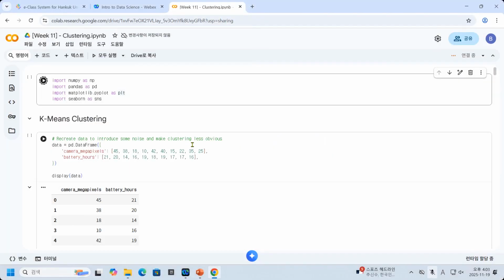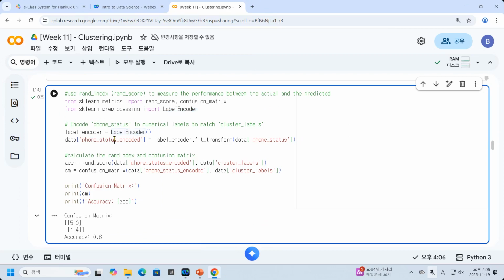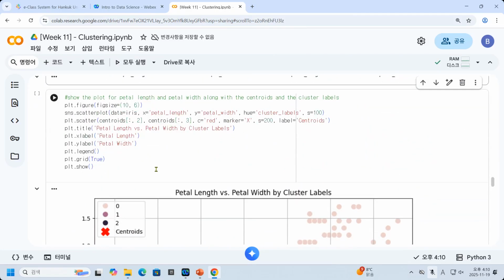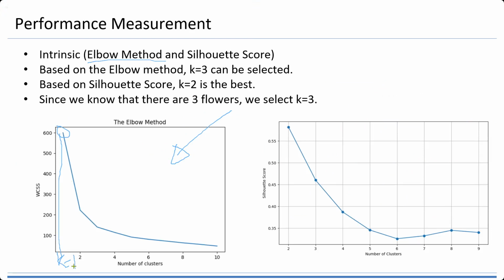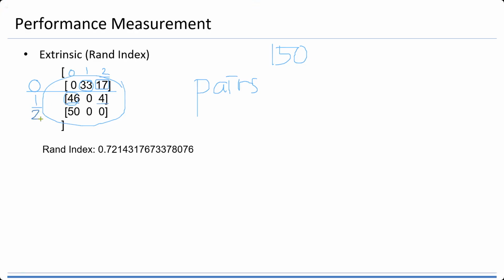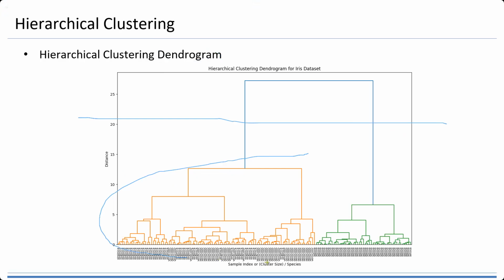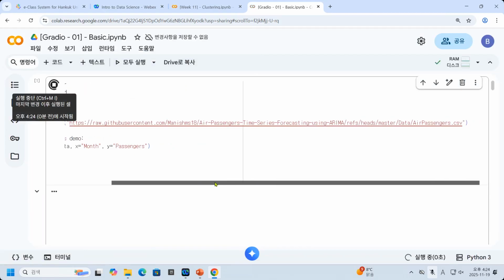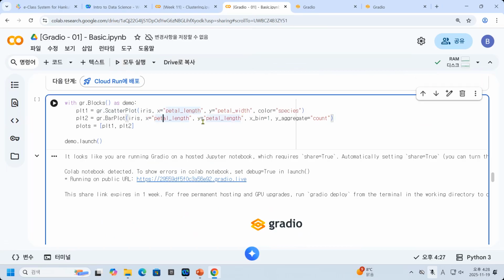20251119 - Intro to Data Science - Basic Clustering (3)